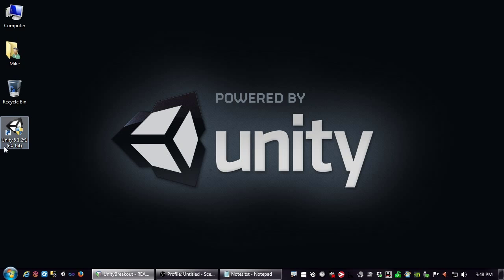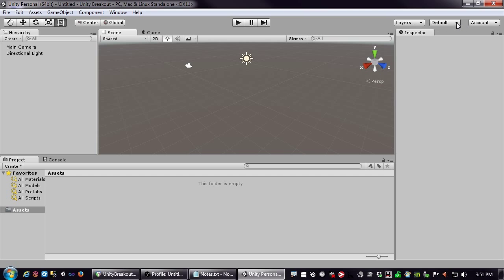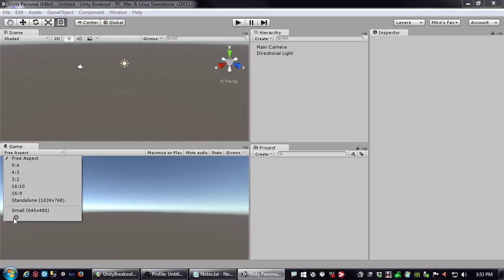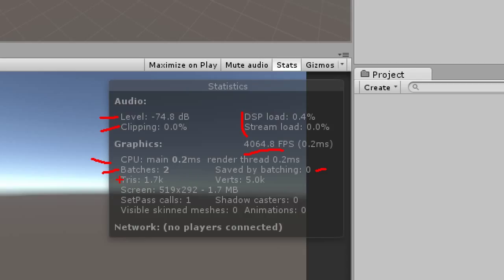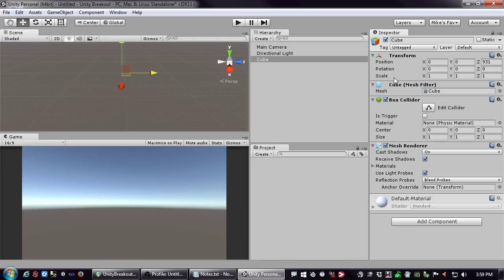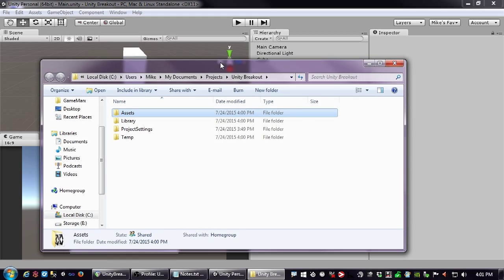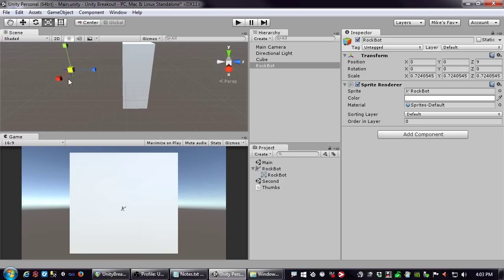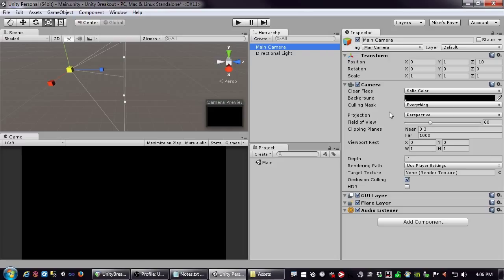Let's Make: Unity Intro Part 1 - Setup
In this first part we gove over the format of the series and cover basic Unity interface.

Let's Make is a "Let's Play" style tutorial, replacing a strict lesson and outline, each episode is a discussion while creating.